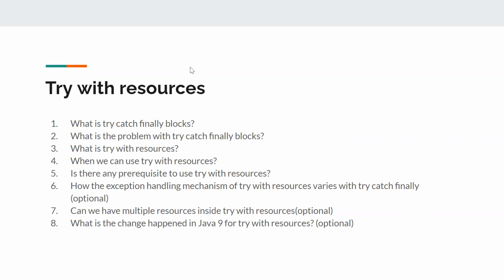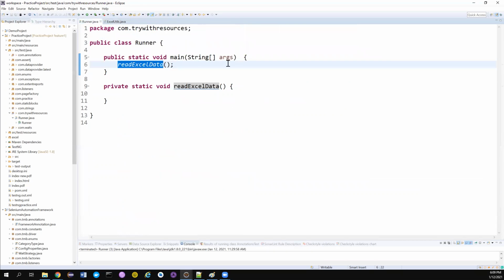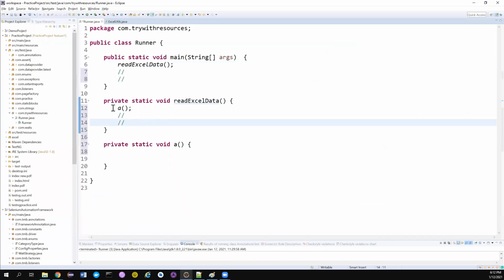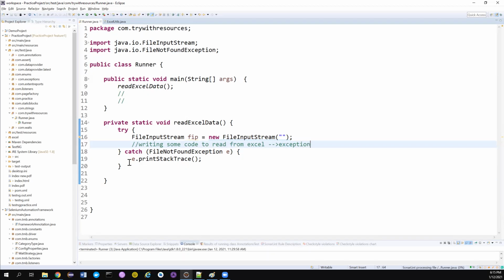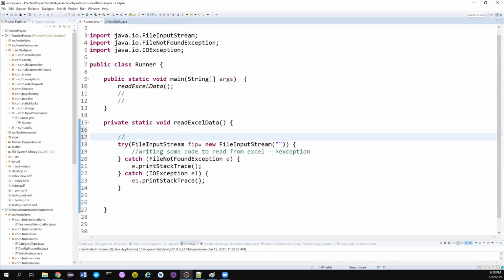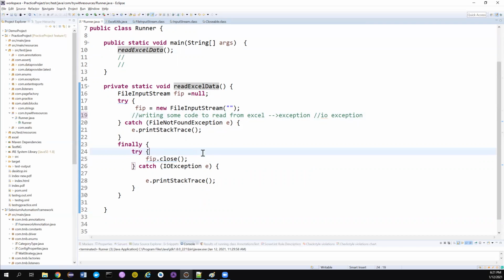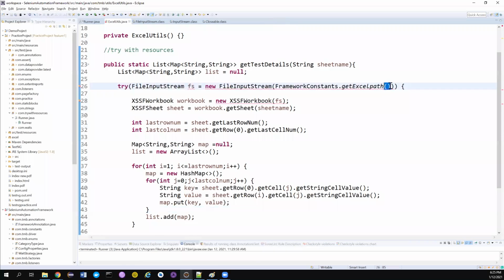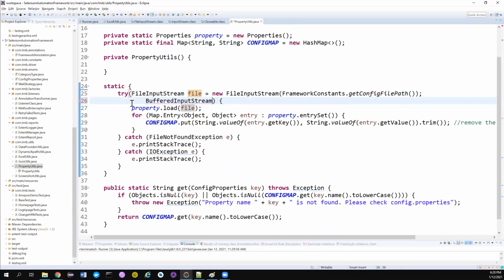Selenium Framework - Part 32 - Untold Affinity - Try with Resources and Selenium Framework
Hi All,

In this video I have covered on the below topics,

1. What is try catch finally blocks?
2. What is the problem with try catch finally blocks?
3. What is try with resources?
4. When we can use try with resources?
5. Is there any prerequisite to use try with resources?
6. How the exception handling mechanism of try with resources varies with try catch finally (optional)
7. Can we have multiple resources inside try with resources(optional)
8. What is the change happened in Java 9 for try with resources? (optional)